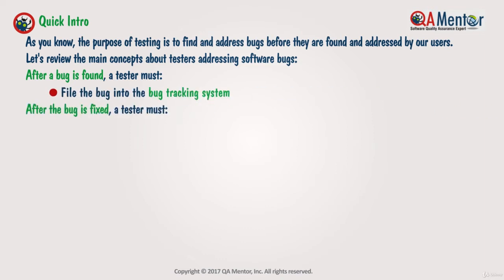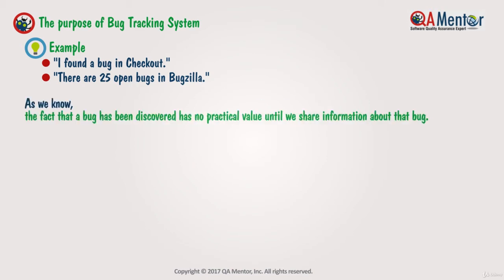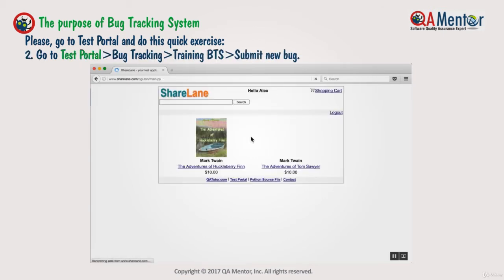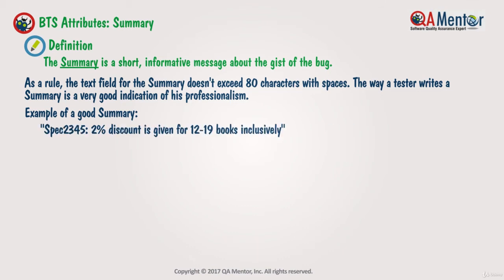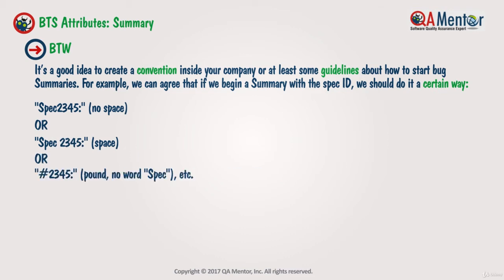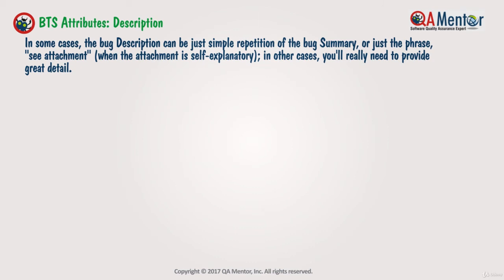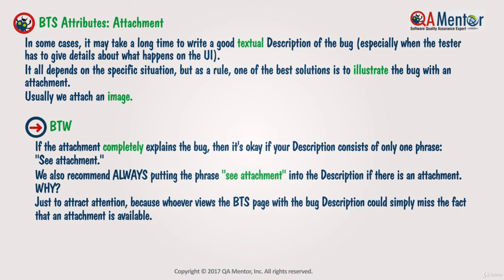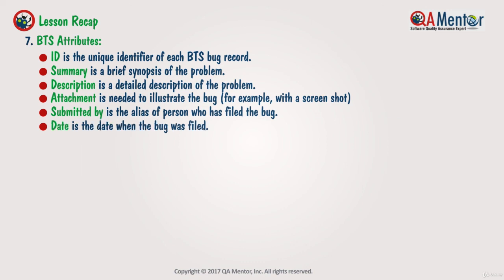LESSON 26 - Bug Tracking System Part 1